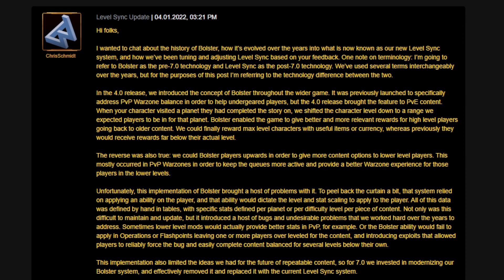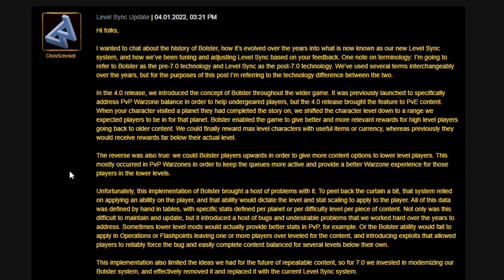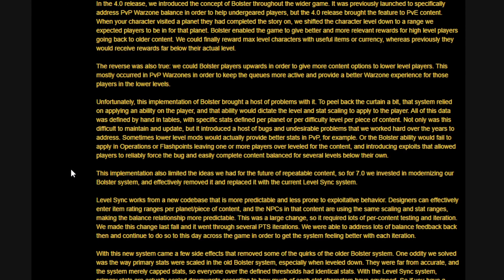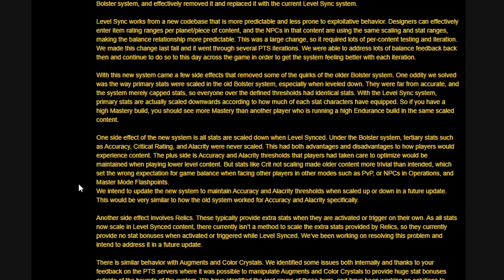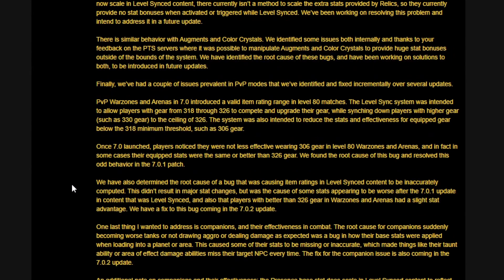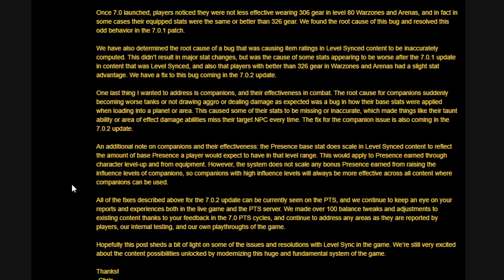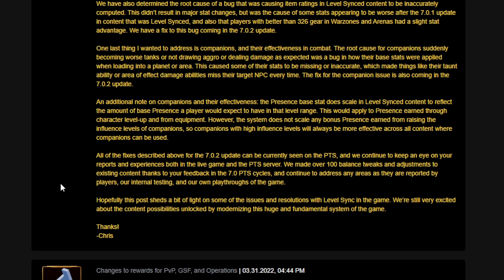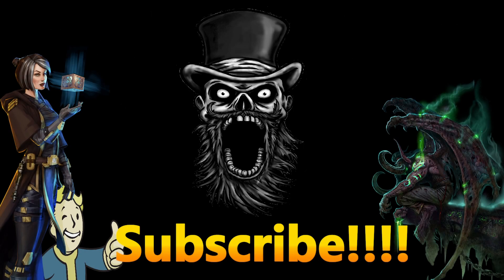SWTOR News | Bolster and Level Sync Changes Explained!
One of the BioWare Devs came out and gave us all a great update and peak into how the new Level Sync works and why they got rid of the old Bolster system! Let us all hope that BioWare continues to communicate like this! This was awesome! Let's talk about it!